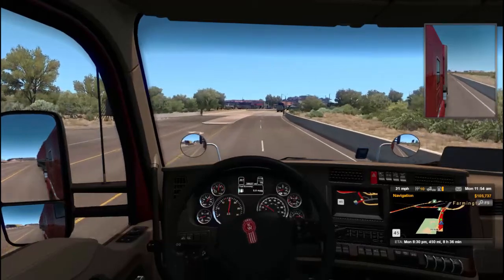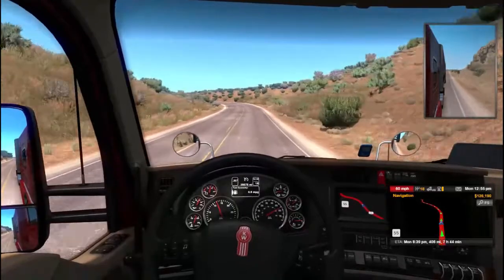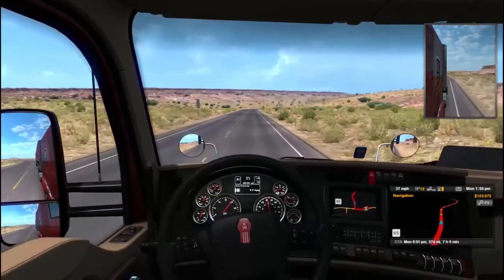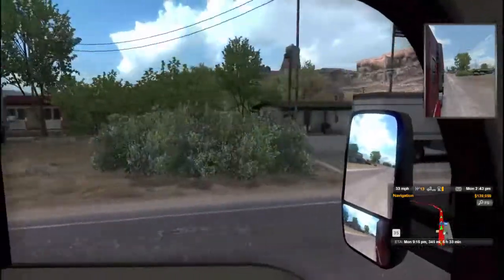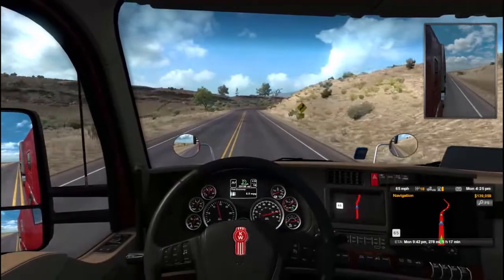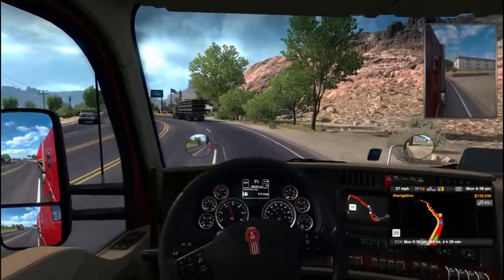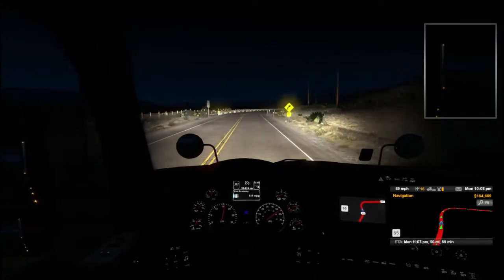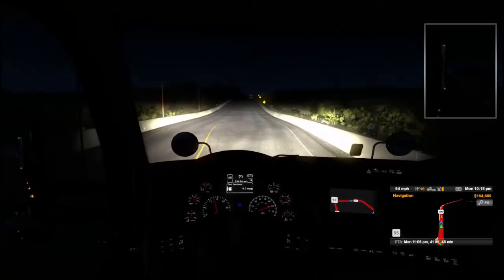ATS - US191 Utah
Hauling dynamite through Utah.